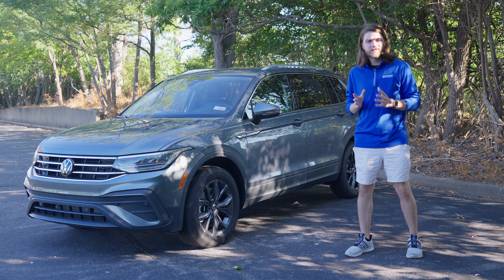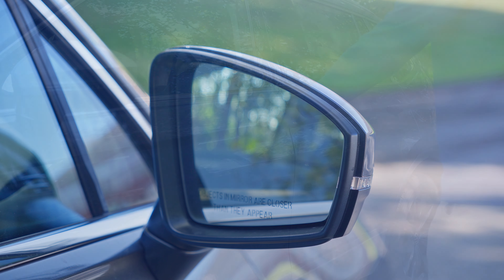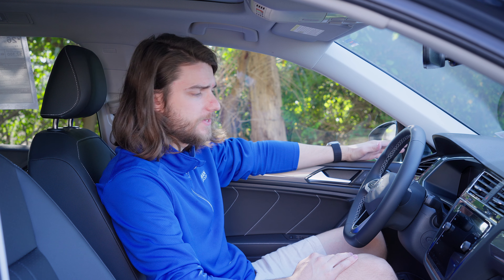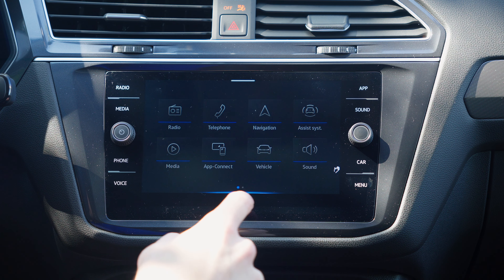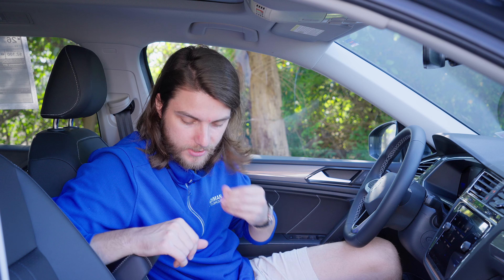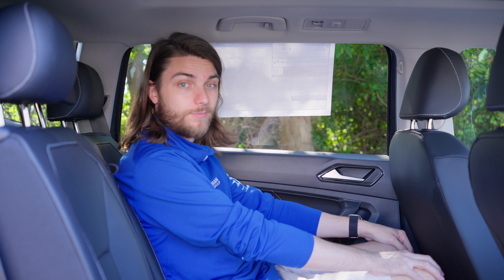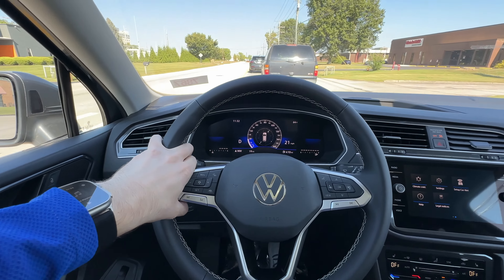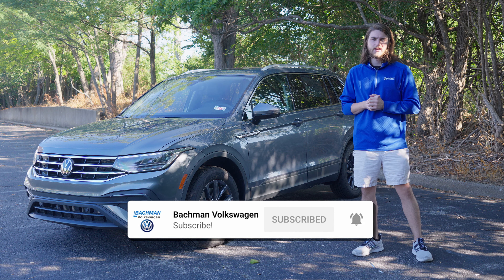2024 Volkswagen Tiguan SE - Review - Last Chance to get this generation!!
In this video we'll take a look at the new 2024 Volkswagen Tiguan SE!